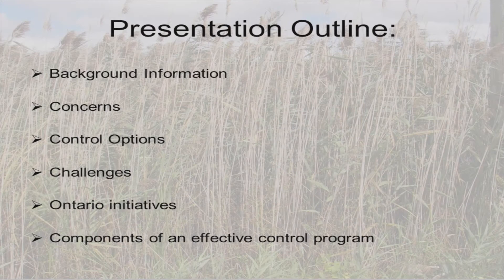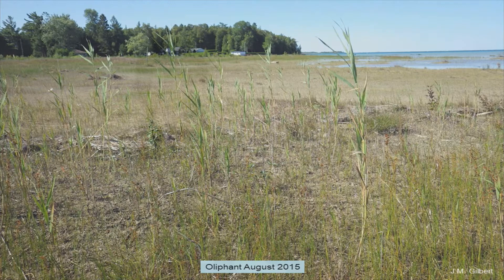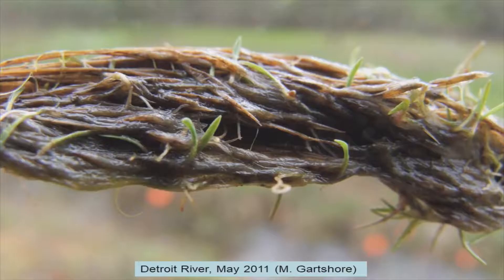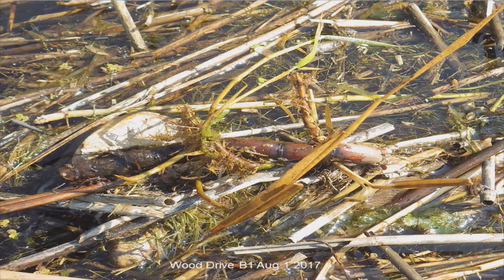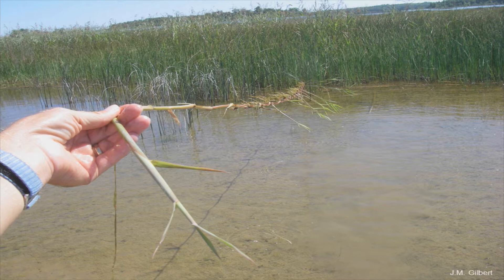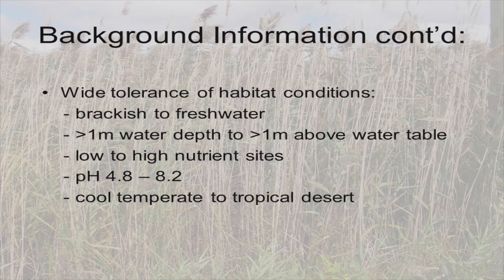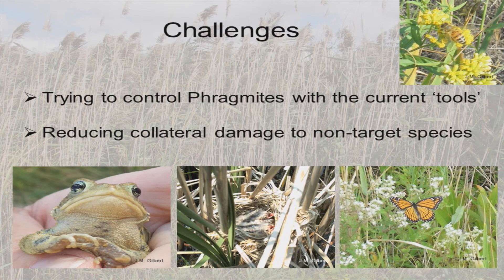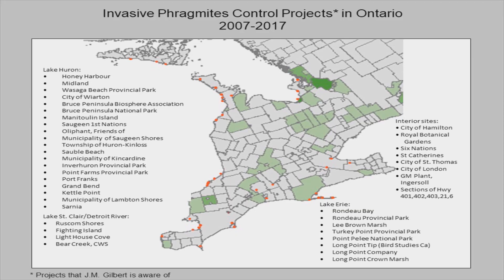Oakland County and Lake St Clair CISMA